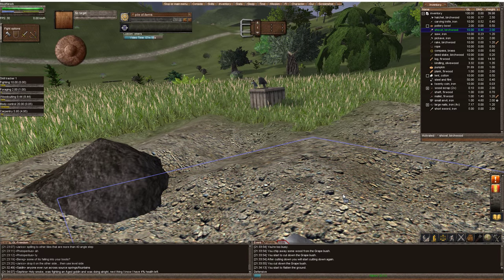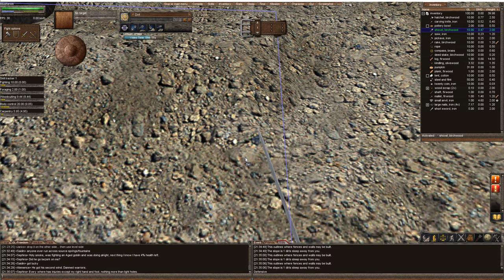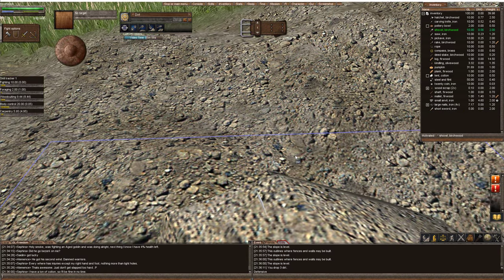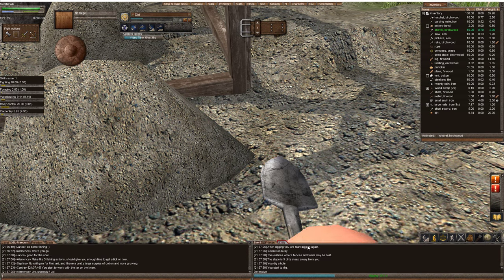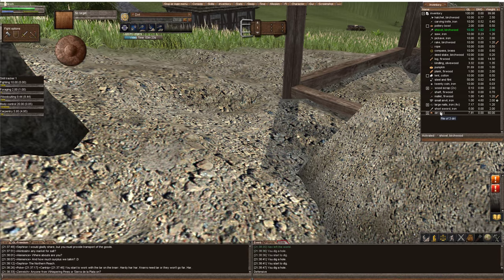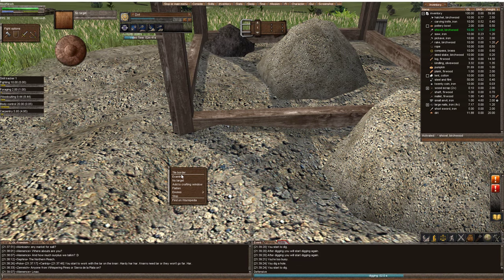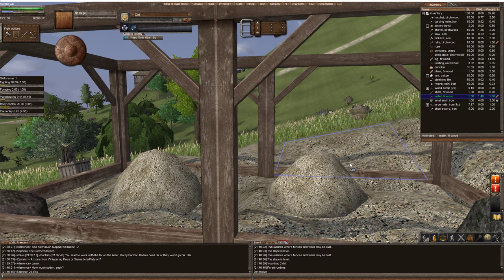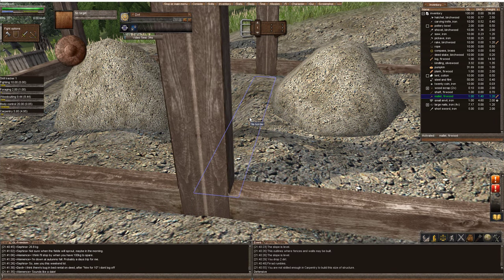Wurm Unlimited - Your First Hour 07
Come join us on the Mythmoor server! My deed is straight NORTH. Just follow the road called, "A Moot Road"